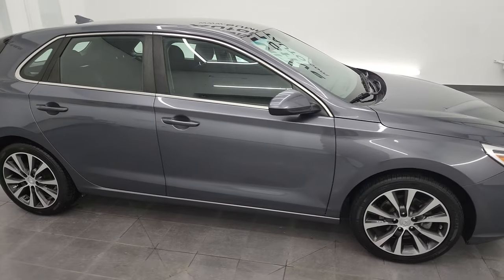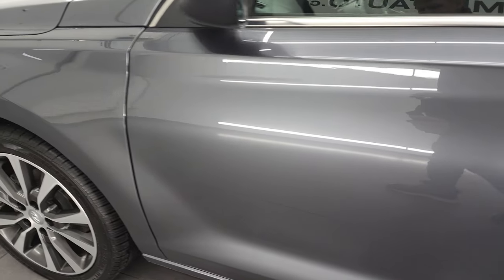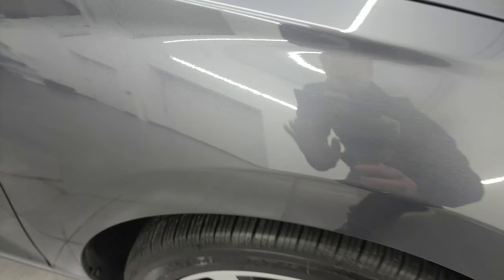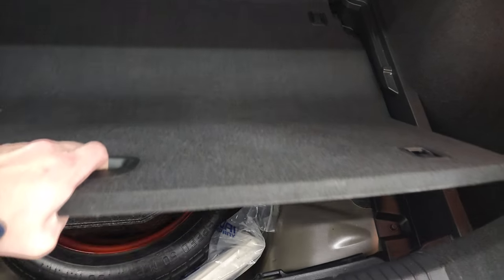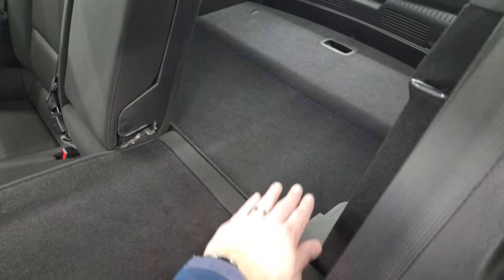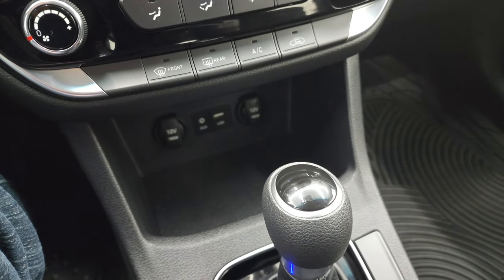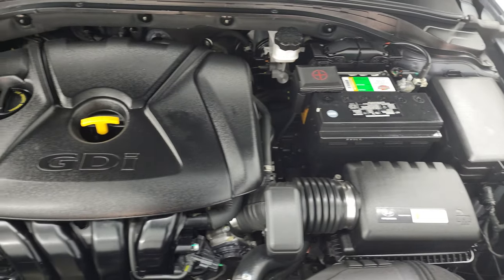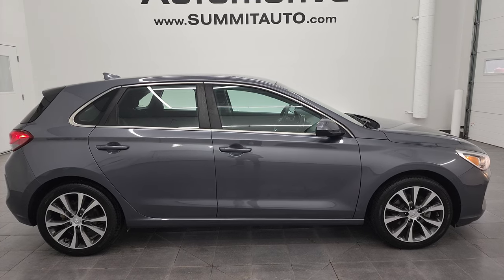2019 HYUNDAI ELANTRA GT HATCHBACK SUMMIT GRAY 4K WALKAROUND 13247ZB SOLD!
This 2019 HYUNDAI ELANTRA GT HATCHBACK IN SUMMIT GRAY METALLIC FOR SALE IN FOND DU LAC OSHKOSH WISCONSIN 54935 is the vehicle we did walk around review of today.

Thank you for checking out this video of this 2019 HYUNDAI ELANTRA GT HATCHBACK IN SUMMIT GRAY METALLIC FOR SALE IN FOND DU LAC OSHKOSH WISCONSIN 54935

STOCK: 13247ZB
PRICE: $13,999
MILES: 88,208
MAKE: HYUNDAI
MODEL: ELANTRA GT
VIN: KMHH35LEXKU092434
LOCATION: FOND DU LAC OSHKOSH WISCONSIN, 54937 TRUCKS ON 41

CLEAN TITLE HISTORY! SOUTHERN CAR! 2.0 Liter DOHC I4 Engine, 173 Horsepower, Four Door Hatchback, Automatic Transmission Center Console Shifter, Front Wheel Drive FWD, Reverse Backup Camera Rearview Camera, Driver Seat Height Adjuster, Non Smoker, Black Ebony Cloth Seats, Bucket Seats, Power Mirrors With Built-in Blindspot Mirrors, Electronic Stability Control Traction Control ESC, Painted and Polished Aluminum Rims Premium Wheels, Four Wheel Disc Brakes, LED Fog Lights, Projector Lamp Headlights, AM / FM Radio Tuner, Sirius/XM Satellite Radio Capabilities Sirius / XM, CD Player, Bluetooth, Hands-Free Phone Controls Blue Tooth, Android Auto Compatible, Apple Car Play Compatible, Auxiliary MP3 Jack Portable Audio Connection, USB Jack Portable Audio Connection, Keyless Entry System, Rear Window Defroster, Adjustable Height Seatbelts, Driver and Passenger Front Air Bags, L.A.T.C.H. Child Safety System, Side Curtain Air Bags SRS Safety Restraint System, Multi-Function Steering Wheel Controls, Mileage Display, Outside Temperature Display, Fold Down Rear Seats, Air Conditioning AC, Cruise Control, Power Locks, Power Windows, Automatic Headlights Autolamp, Tilt/Telescope Steering Wheel, Summit Gray, Very clean inside and out! This is one of the sharpest 2019 Hyundai Elantra cars we have ever had on our lot! Make your move before this super clean ride is gone!

STOCK: 13247ZB
PRICE: $13,999
MILES: 88,208
MAKE: HYUNDAI
MODEL: ELANTRA GT
VIN: KMHH35LEXKU092434